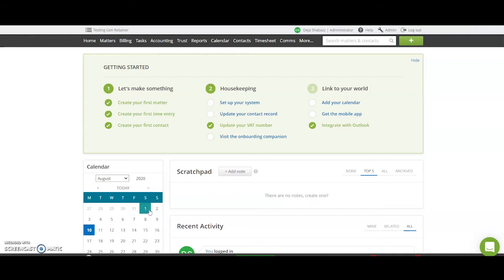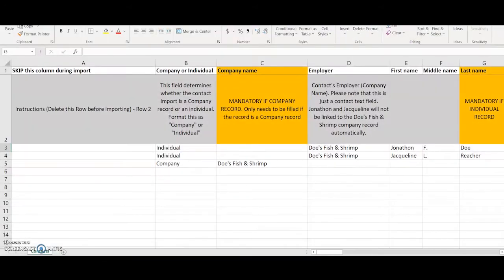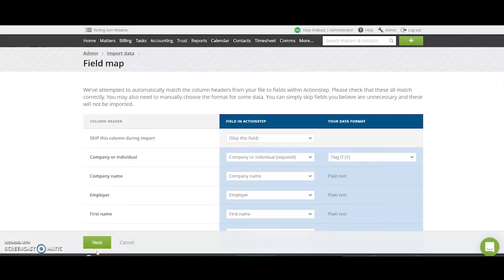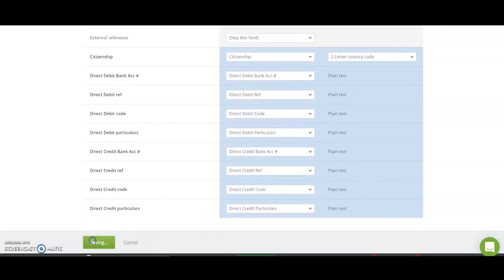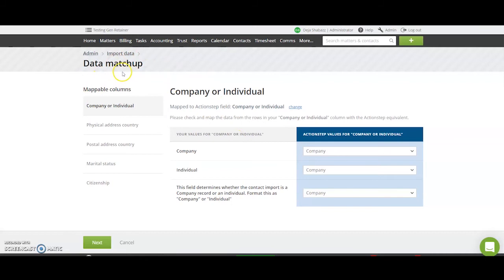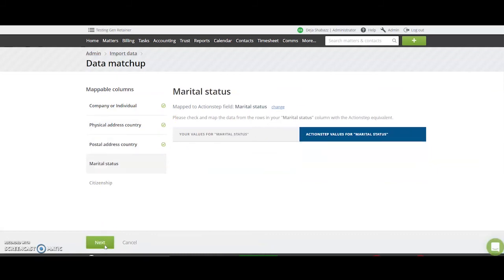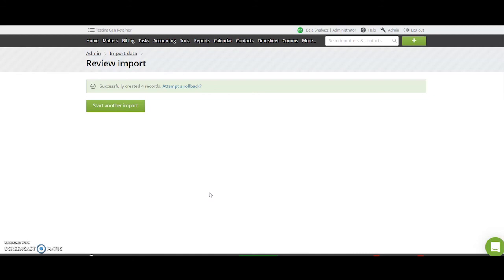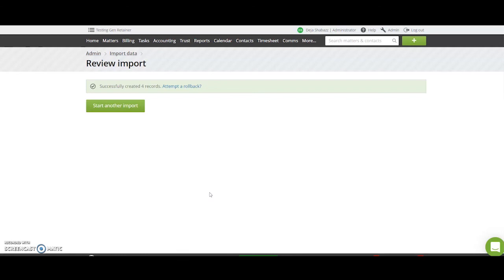How To Import Data In Actionstep